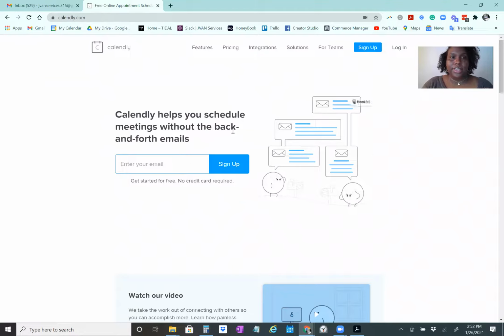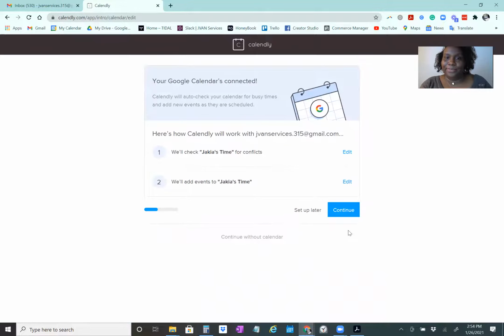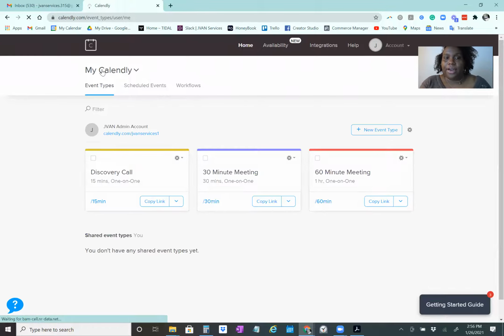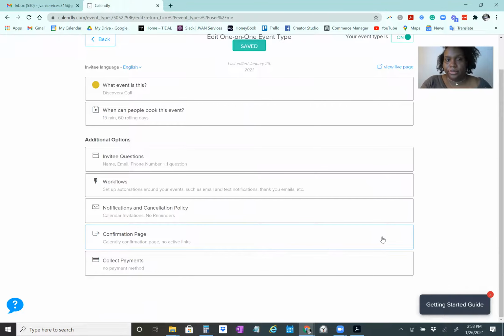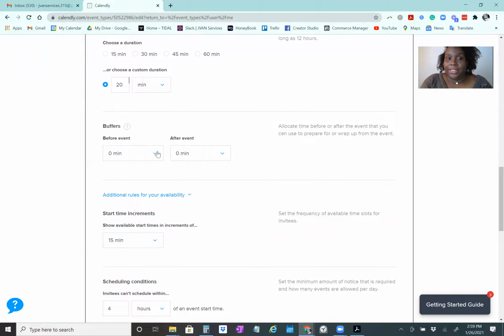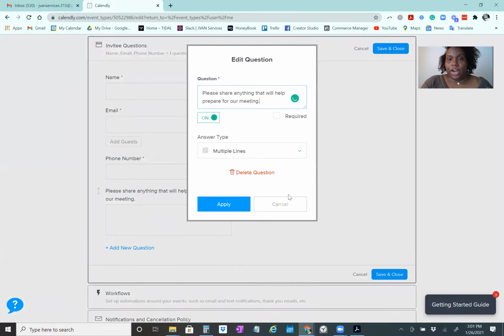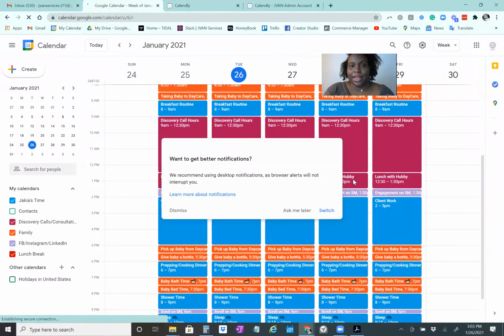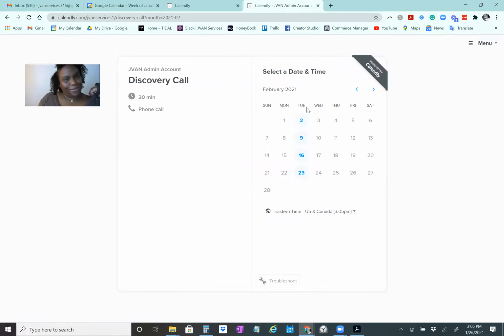Calendly 101: Setting Up Your Account & Calendar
Hey Everyone,

Here's part one of a training I did on Calendly a while back.

In this video, I teach you how to set up your Calendly account and your calendar.